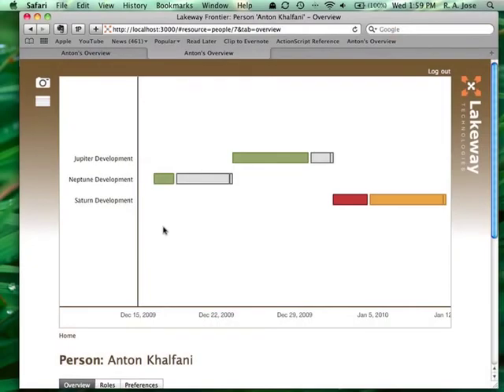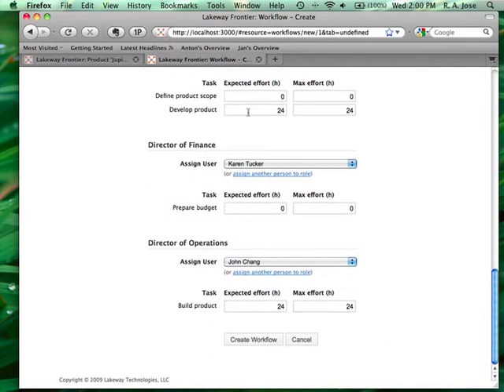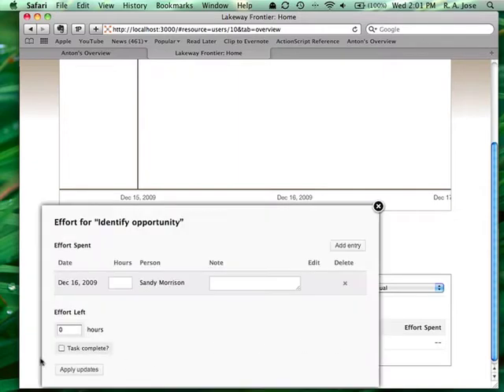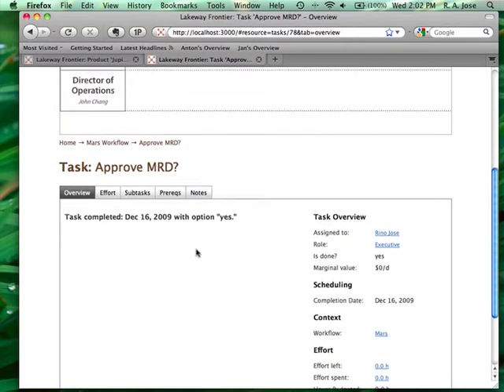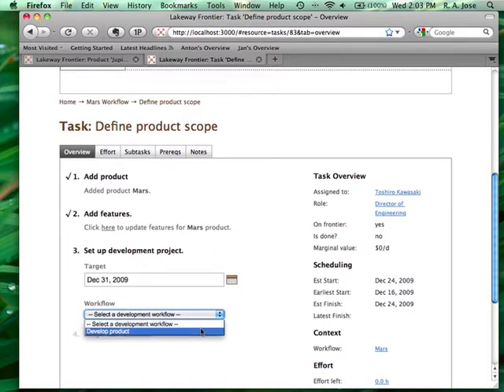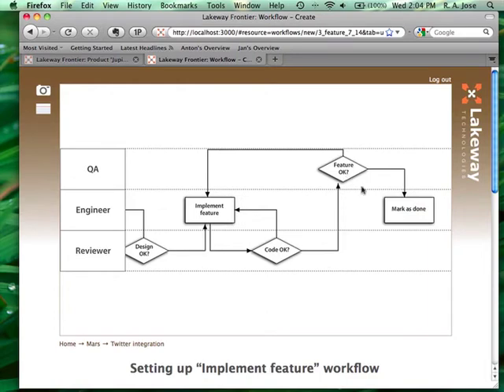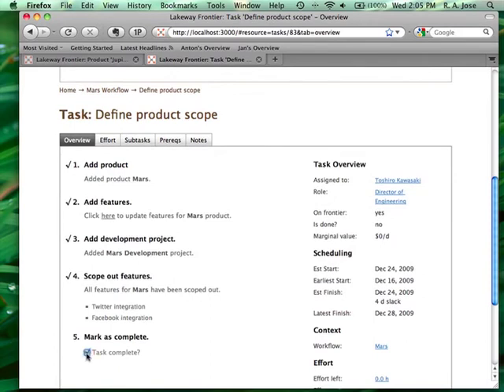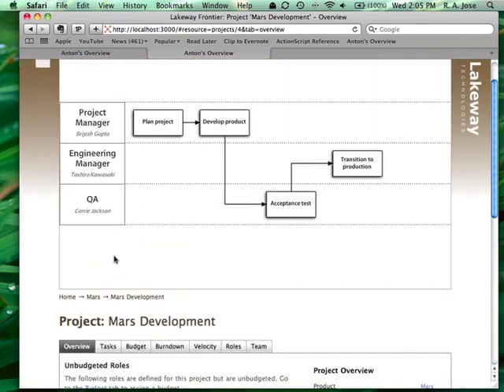Frontier Demo 4/4: Easy project setup with Frontier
Easy project setup with Frontier